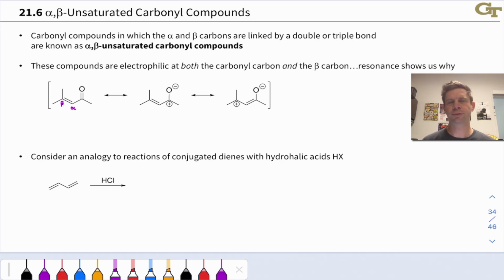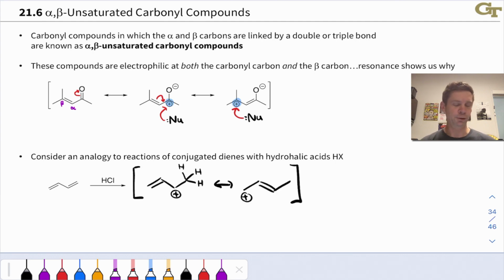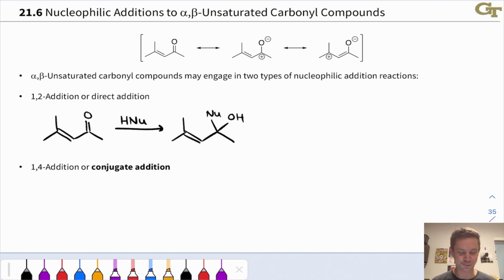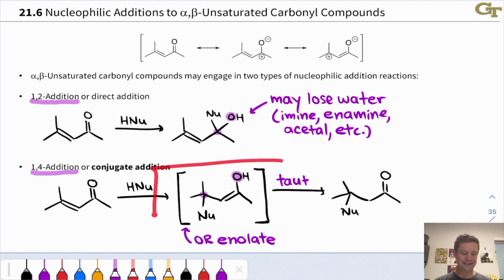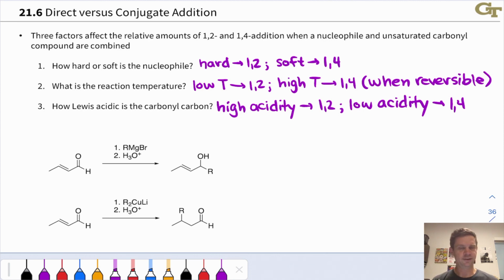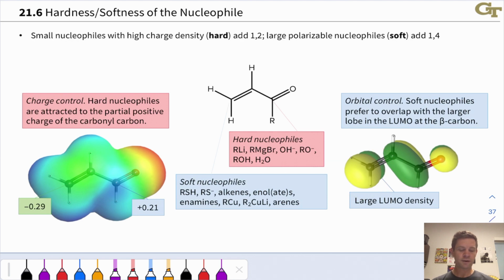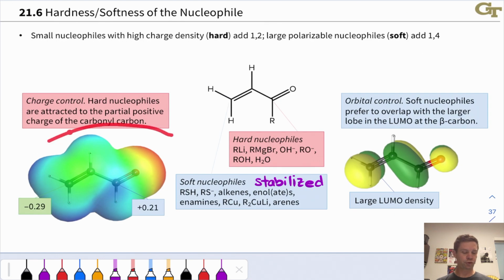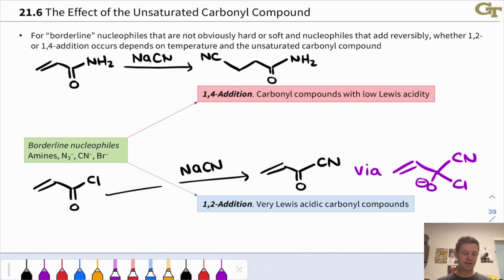Conjugate Additions to Unsaturated Carbonyls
00:00 Introduction
01:40 Analogy to Conjugated Dienes
03:26 Nucleophilic Additions to Unsaturated Carbonyls
05:50 Direct versus Conjugate Addition
08:29 Structure of the Nucleophile
10:18 Effect of Temperature
11:47 Lewis Acidity of the Carbonyl Carbon